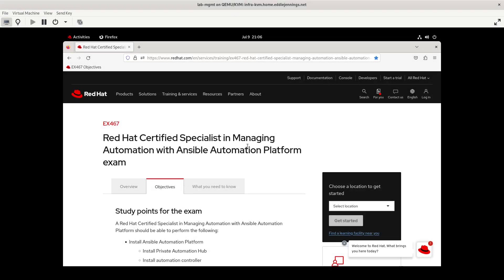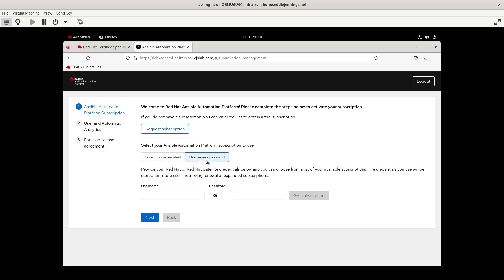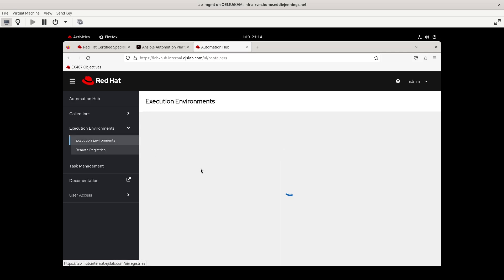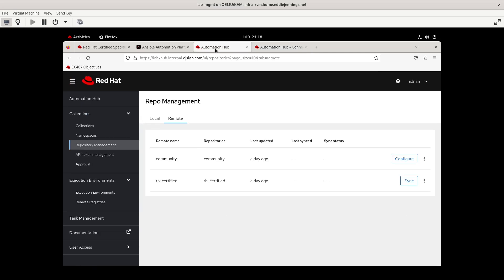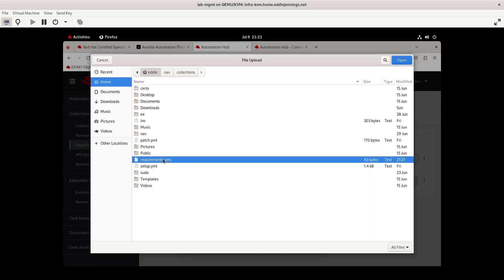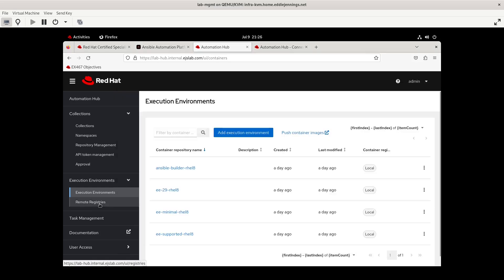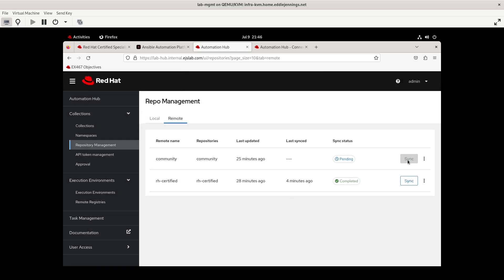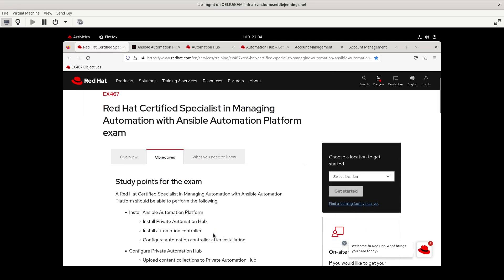Red Hat EX467 Practice Session: Install Ansible Automation Platform – Part 2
Practice session focusing on the "Configure automation controller after installation" objective.